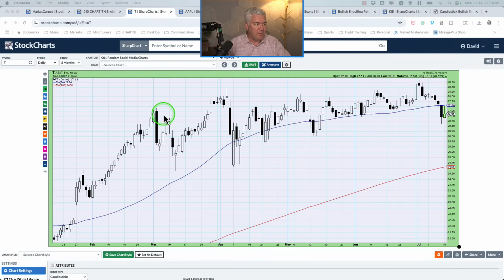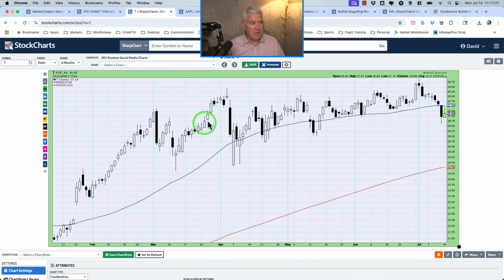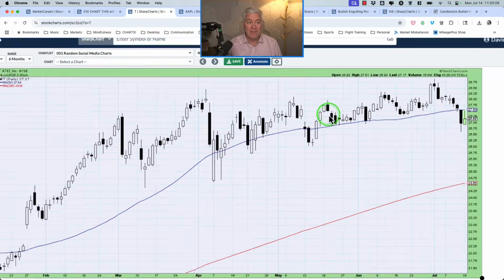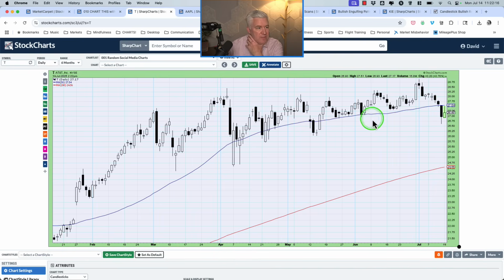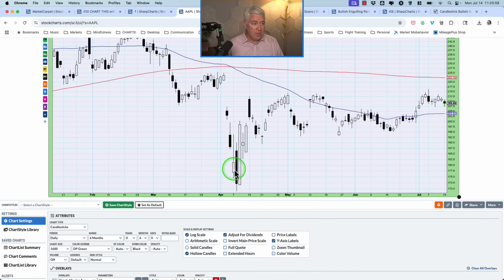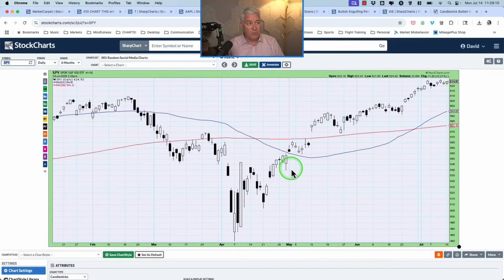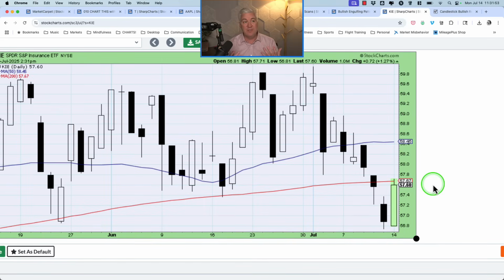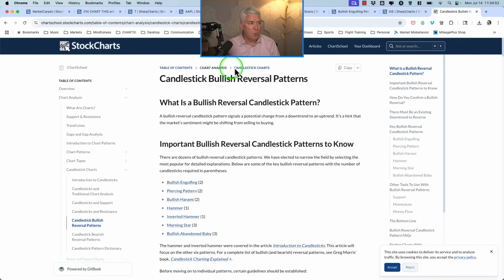From Hammer to Harami: Using StockCharts to Crack the Candlestick Code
Host David Keller, CMT reviews three common candle patterns traders can use to identify potential turning points. From bullish engulfing patterns to evening star patterns, Dave will share insights on how to leverage these powerful candle signals to anticipate market shifts.  He'll also show how combining candle patterns with conventional technical analysis tools can help improve success rates.

00:00 - Welcome!
04:30 - Hammer Candle & Shooting Star Candle
09:16 - Morning Star Candle
14:30 - Bullish Engulfing Pattern
16:40 - Evening Doji Star Pattern
19:01 - StockCharts Candlestick Scanning Tool
23:27 - StockCharts ChartSchool